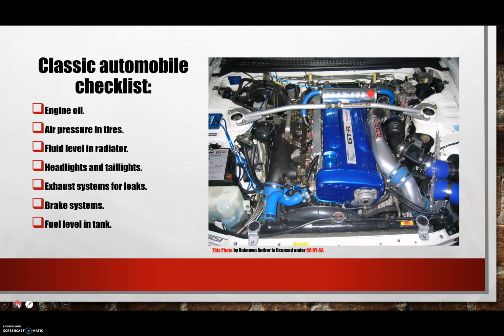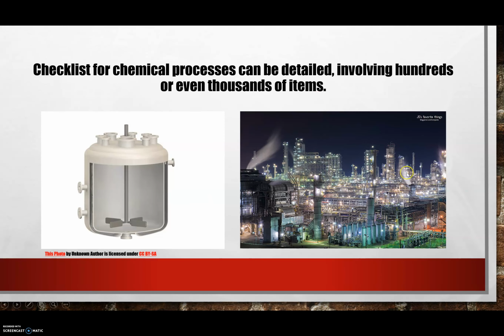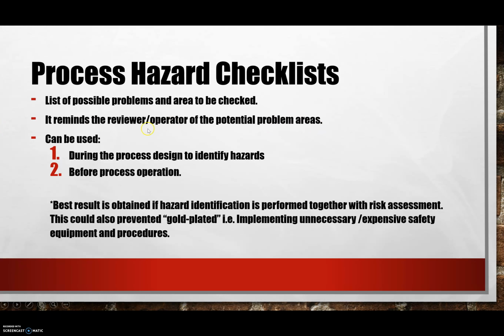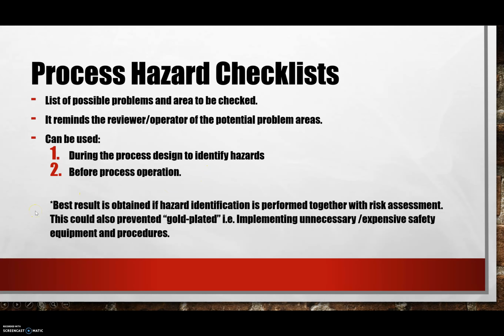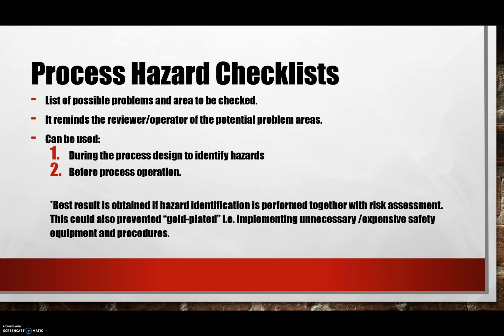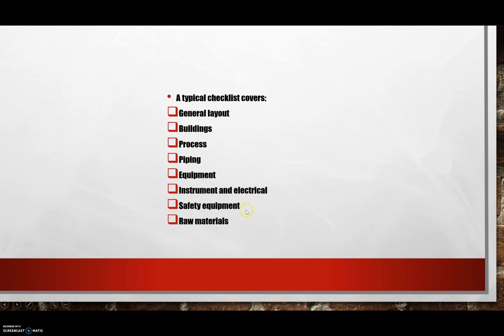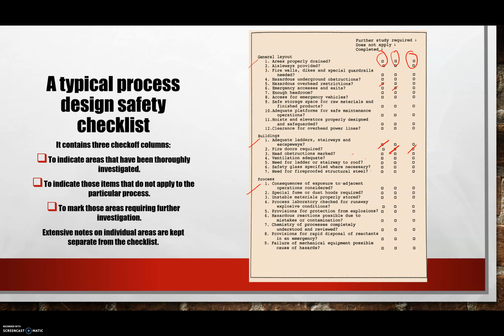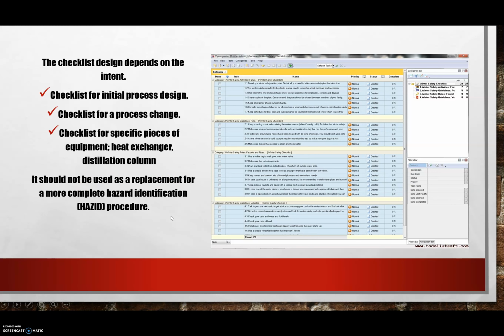VLE Hazard Identification Checklist